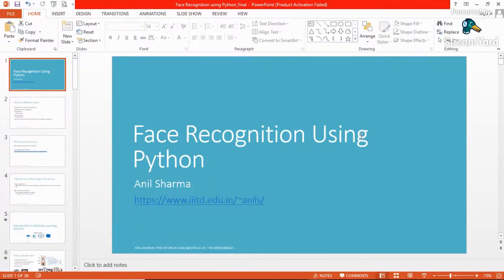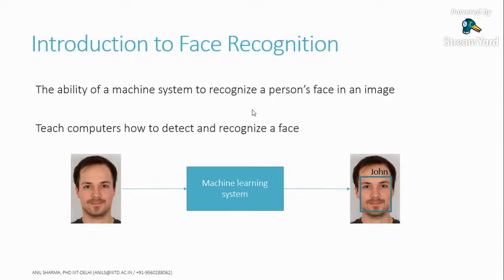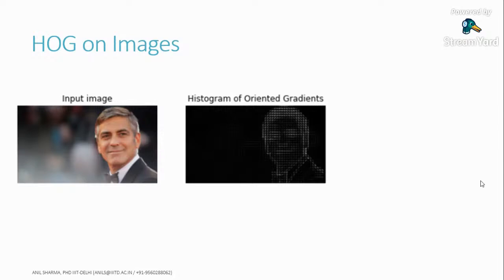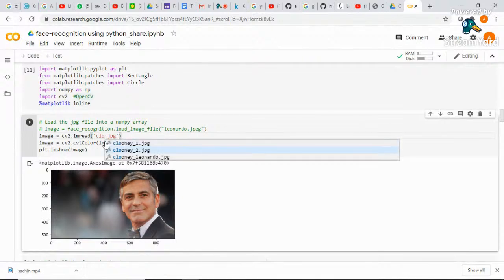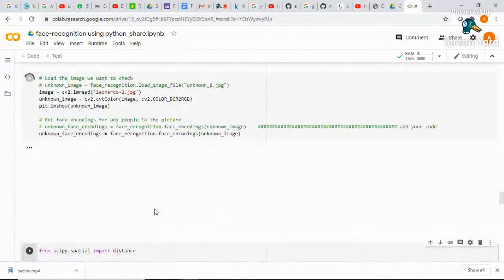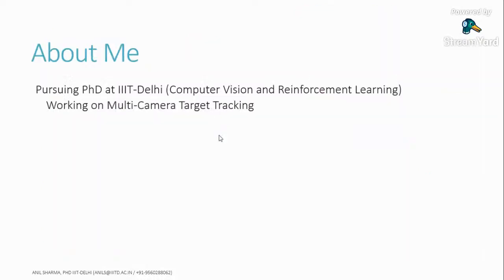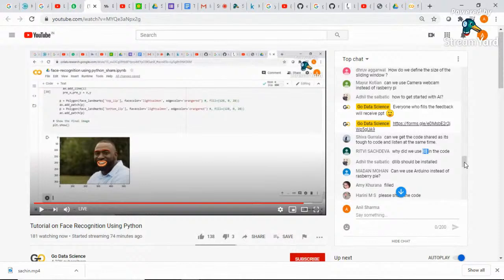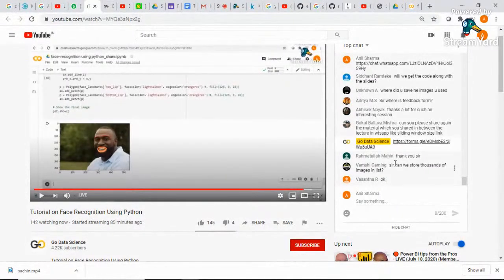Tutorial on Face Recognition Using Python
By Anil Sharma, PhD IIITD and Collaboration with ML.India
Recording from 7pm, 18th July, Saturday

What will you learn:
How to code face detection and face recognition in python. It will help you build smart home surveillance system using raspberry-pi.

Pre-requisite:
Basic programming experience in Python
Open to all but please register for us to know your expectations